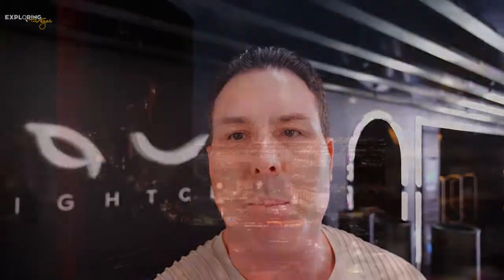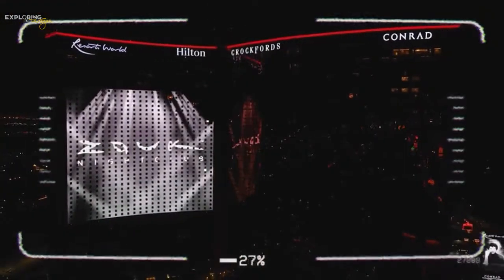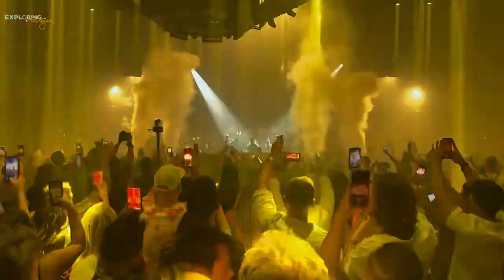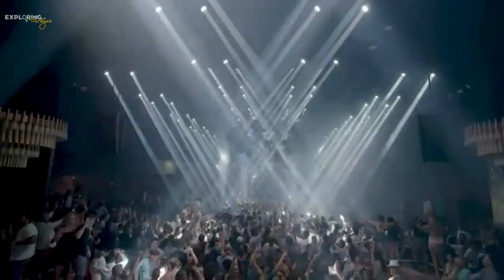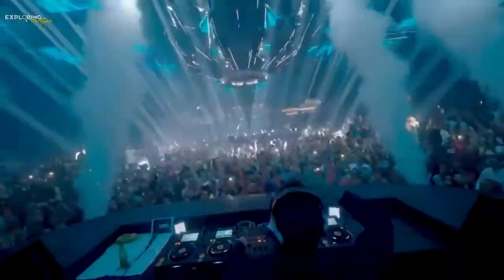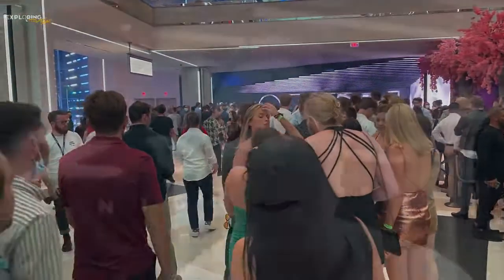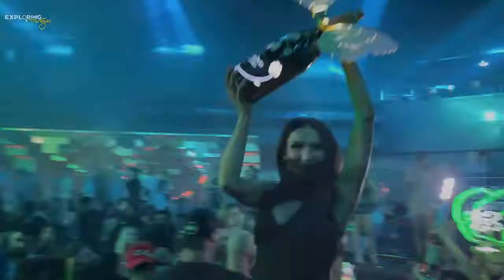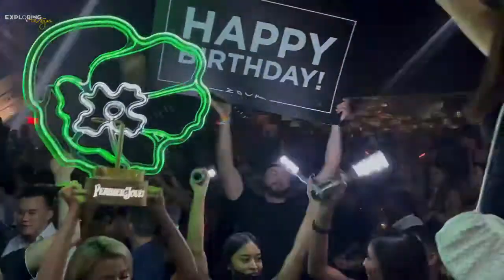😵💫 Zouk Las Vegas Nightclub Bottle Service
🔥 Hey, everybody, I'm Brian Pfeiffer, owner of Thanks for checking out my video; you must be interested in Zouk Nightclub. Located inside Resorts World, the new luxury property on the Strip, is the acclaimed Singapore-based hospitality brand known as Zouk – the most impressive, technologically advanced nightclub with state-of-the-art sound, futuristic lighting, and a floorplan that can change layout, size, and dimensions to create different immersive experiences. In addition to the nightclub, Resorts World is also home to AYU Dayclub – also brought to you by the Zouk Group – an outdoor oasis inspired by the beauty and harmonious atmosphere of Southeast Asia's idyllic islands.

🥳 Today, I'll be talking specifically about the nightclub. I will give you everything you need to know before you go. As you can see behind me, they have floor-to-ceiling LEDs, and they're flashing images of Tiësto and Zedd, who landed residencies here and at AYU. This footage is from the night I booked my first table here. My customers had a great time. I also had a comp table for their industry night – what a fantastic party.

🎶 Guests can expect chart-topping DJ performances from residents Tiësto and Zedd and a rotating roster with artists like DJ Snake,  Cash Cash, Charly Jordan, DJ Ruckus, Dee Jay Silver, Gareth Emery, Jonas Blue, Louis The Child, Madds, R3hab, DJ Tay James, Becky G, and Madison Beer.

The next level is the Lower Dance Floor Tables; there's a horseshoe similar to what you see at Hakkasan, XS, and Omnia. There's a dance floor in the middle, the horseshoe, and the Lower Dance Floor Tables. The one in the center is the Owner's Table, that's the best one, but the tables on the right and left are the same and very nice. Behind that are the Upper Dance Floor Tables or First Tier, and those are reasonably priced depending on the magnitude of the artist. They're room with a lot of space to move around. There is a third row; Tier 2 offers a great view, a little less expensive than the First Tier, but the tables are solid. This rounds out the Main Club. This will help you decide which table is best for you and your group.

Sin City is a spectacular setting for a bachelor/bachelorette or birthday party, and one of the best places for such a celebration is at a famous Las Vegas nightclub, but not just any nightclub. The Zouk Group brings global influence, design, and an elevated, immersive, and unparalleled nightlife experience where you can turn an ordinary event into an extraordinary event. I will be happy to jump on a call and discuss how you and your group can be part of Zouk.

Hit us up for
🍾  Bottle Service
🧾  Guestlist
🎟 Tickets
🎉  Events
🎭  Packages
🎧  Nightclubs
🔫  Pools & Day Clubs
 🚁  Activities
 👯‍♀️  Gentleman's Clubs
♂   Male Revues

A trusted authority in nightlife in both Las Vegas and Chicago. Owned by Brian Pfeiffer aka

Why Should I use Exploring Las Vegas to Book?

We are a licensed independent host company, and we have a vast customer base, and we work with all the top venues in town. We can negotiate better deals and get better table placements than if you book directly online.

We offer ultra-reliable service, insider information, and always the best price. We work strictly with the management at all the venues in Las Vegas, and we are well-respected in town.  We will give you exact instructions, host your entry, and are available for any questions 24/7 via our website, messenger, call, text, or email.